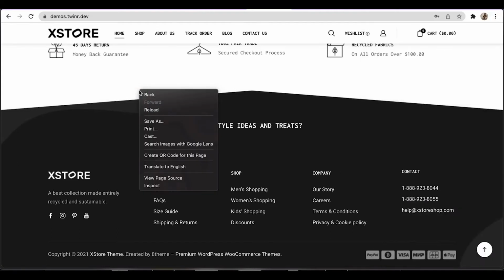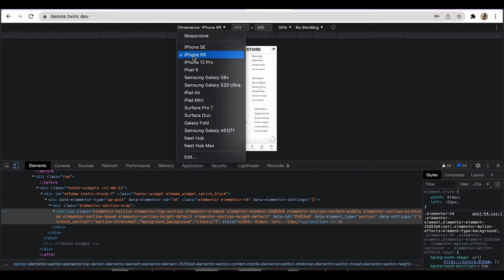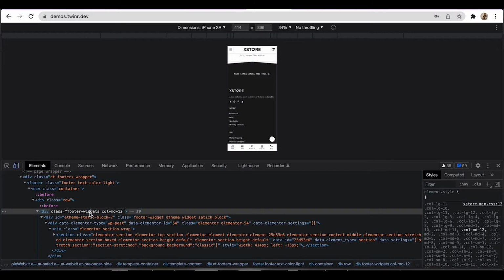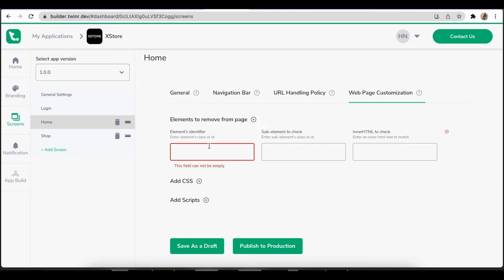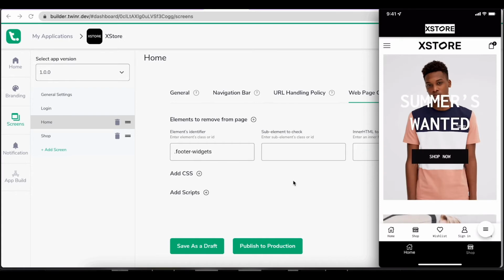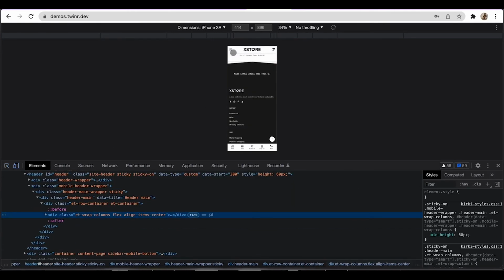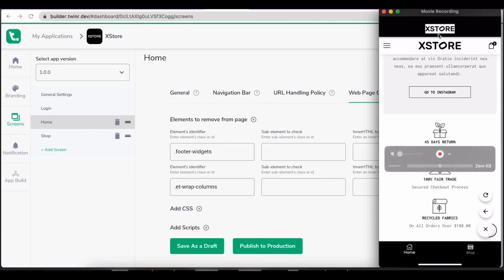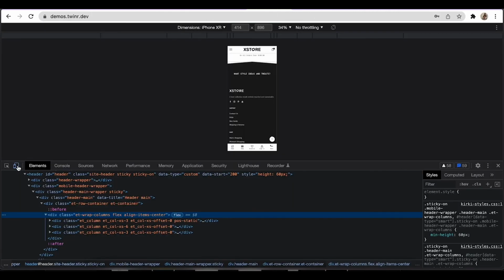How to Hide Website Elements in App | No Sweat with Twinr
One of the best offerings by Twinr, any element from the website that you do not need in the app can be removed with a few clicks. This is specifically beneficial when giving your app a clean and aesthetic look.

Here’s how:
1️⃣ Go to your website, right-click on the web page, and select ‘Inspect’
2️⃣ Click on ‘Toggle device toolbar’ on the left top of the window opened.
3️⃣ Choose the device from the top
4️⃣ Click ‘Select an element’ from the left top of the window opened at the bottom
5️⃣ From the website page, click on the element you want to hide
6️⃣ When you click on the element, you’ll see its class name in the same ‘Inspect’ window at the bottom. Copy the class name
7️⃣ Login to your Twinr account - app - ‘Home’
8️⃣ Click ‘Web page customization’ and select ‘Elements to remove from web page’
9️⃣ Under ‘Element identifier’, paste the class name with a full stop at the very beginning
1️⃣0️⃣ Click ‘Save As a Draft’

You can remove any element you do not want. Just click on the plus sign next to ‘Elements to remove from web page’ and paste the class name under ‘Element identifier’. This is precisely why we say wholesome customization. Try it now